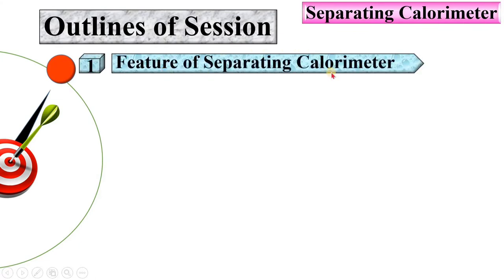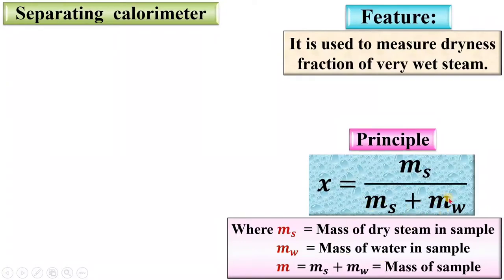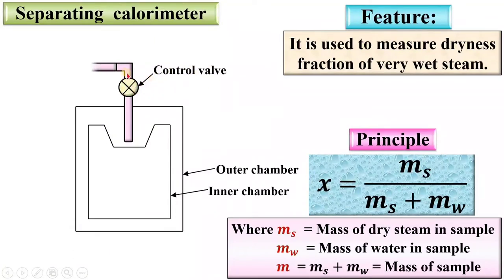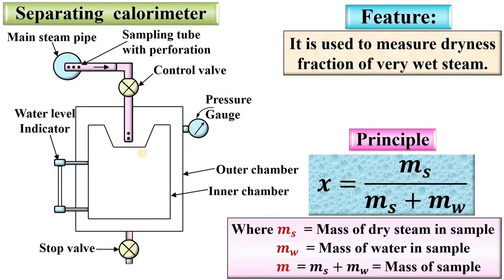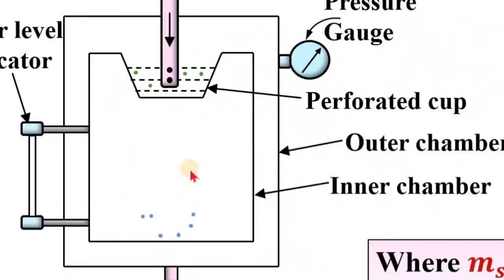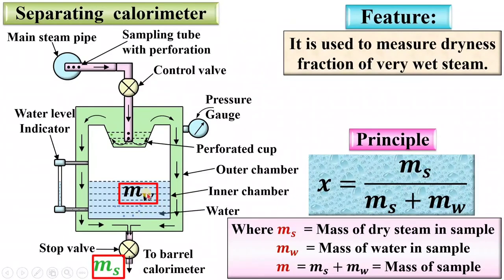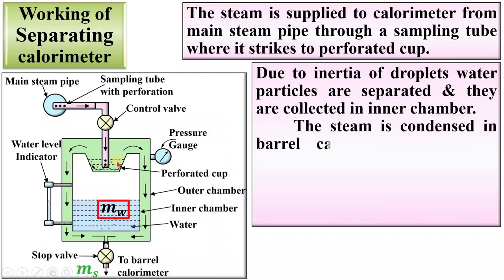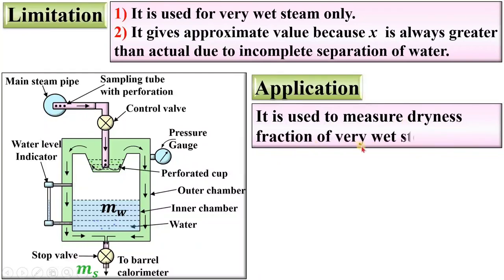Separating Calorimeter (Basics, Structure, Parts, Working, Limitation & Application) Explained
Following points are covered in this video for Separating Calorimeter:
0. Separating Calorimeter
1. Basics of separating calorimeter
2. Principle of separating calorimeter
3. Structure of separating calorimeter
4. Parts of separating calorimeter
5. Working of separating calorimeter
6. Limitation of separating calorimeter
7. Application of separating calorimeter

Separating Calorimeter explained with following Timestamps:
0:00 – Separating Calorimeter - Basic Mechanical Engineering lecture series
0:43 – Function of separating calorimeter
0:54 – Principle of separating calorimeter
1:50 – Parts of separating calorimeter
3:06 – Animation of separating calorimeter
4:03 – Mass of water in separating calorimeter
4:29 – Mass of steam in separating calorimeter
5:42 – Working of separating calorimeter
6:22 – Calculation of dryness fraction of steam
6:32 – Limitation of separating calorimeter
6:57 – Application of separating calorimeter